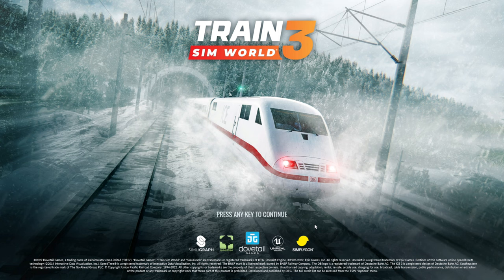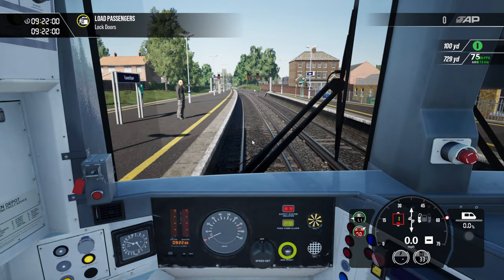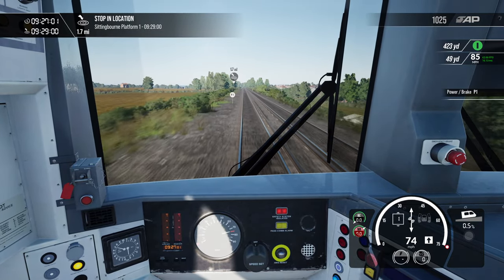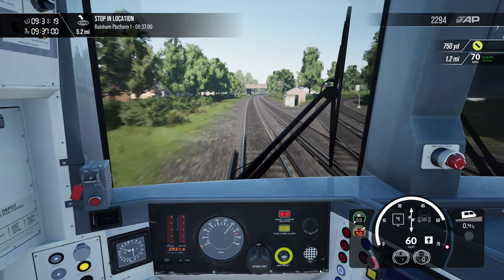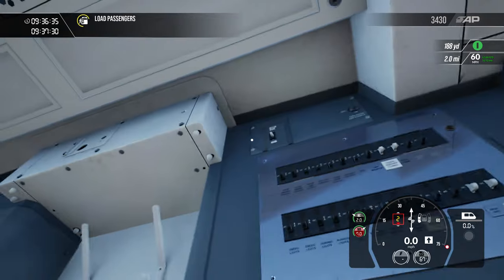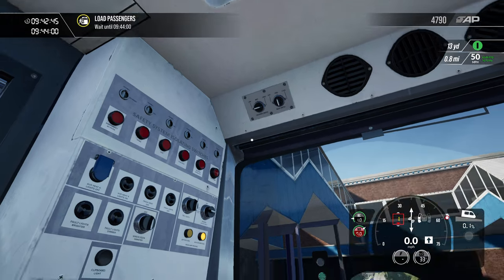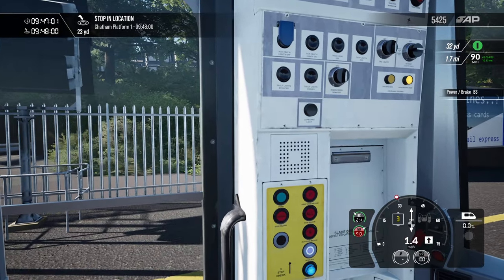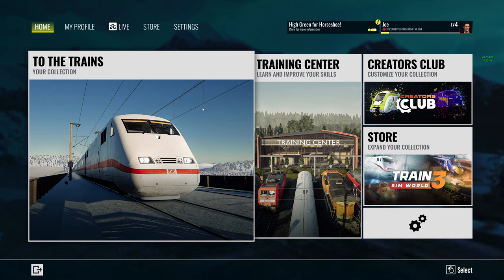Train Sim World 3 | First Looks | Faversham to Rochester | Class 465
Hello and welcome to our first instalment of Train Sim World 3!

Today we're going to be firing up Train Sim World 3 and seeing where the rails take us! It has to be said I'm a little bit underwhelmed with how different it is, however that could be due to the fact we're driving a train we already had, on a route we already had for Train Sim World 2.

That said, I don't think this is a bad game... just that this is a game we already had... and have had to essentially pay for some updates... maybe I'm wrong.

My PC Specs:
Operating System: Windows 11 Home 64-bit
CPU: 12th Gen Intel Core i9-12900K
RAM: 64gb
Graphics Card: NVIDIA GeForce RTX 3080 Ti
Storage: Lots... Just lots...